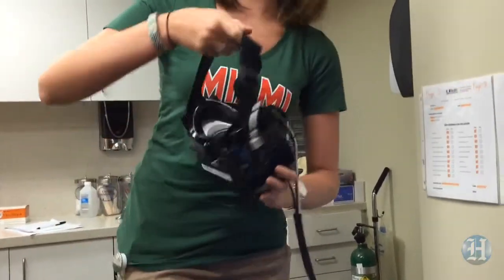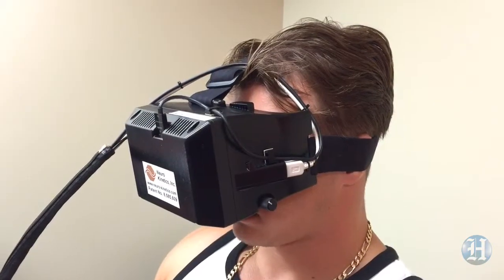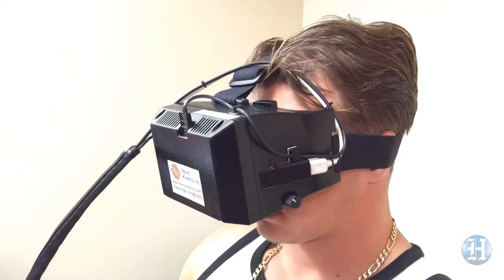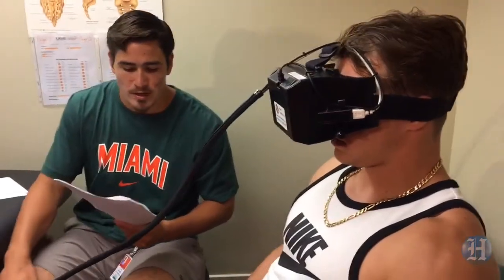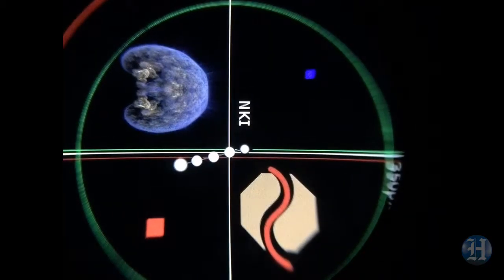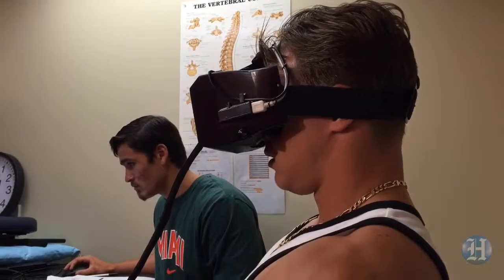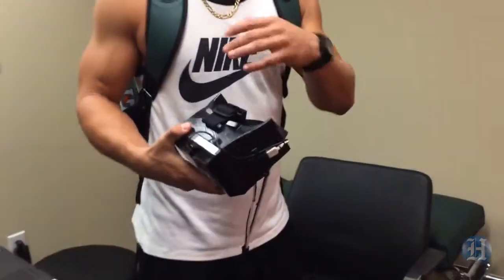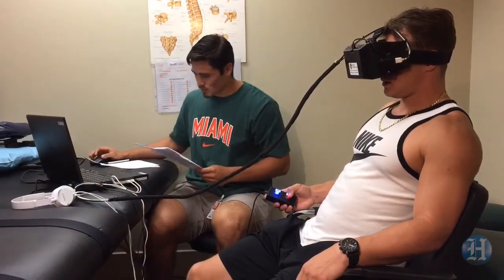How concussion goggles work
University of Miami Sports Medicine researchers test concussion goggles on athletes including UM football wide receiver Braxton Berrios. Video by Al Diaz / Miami Herald Staff